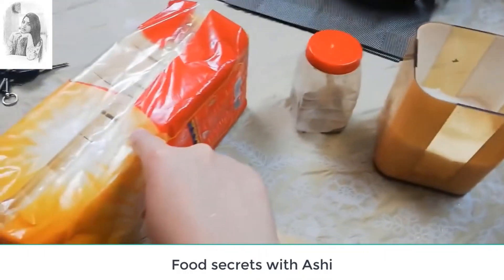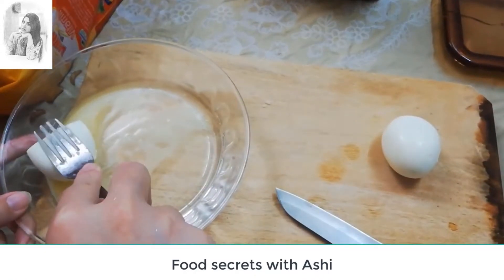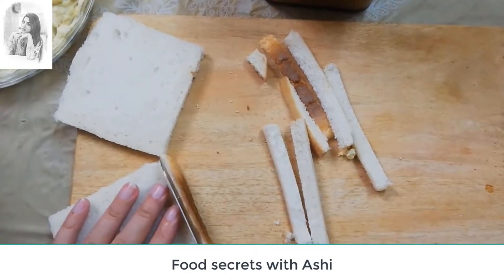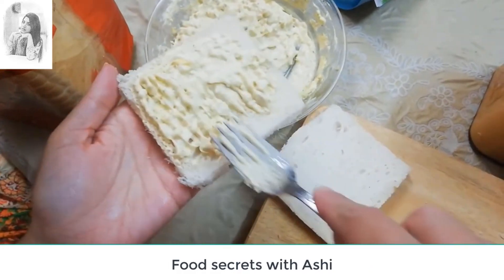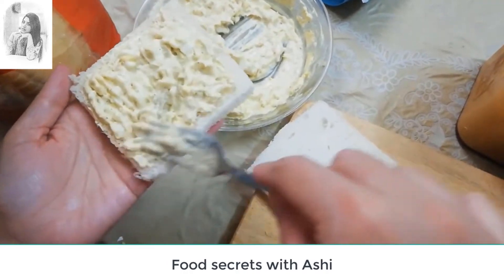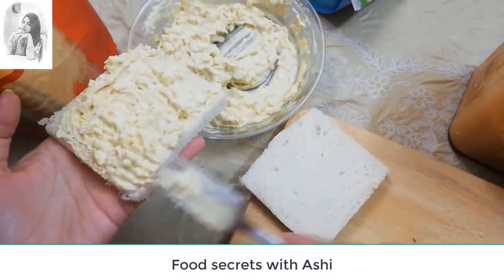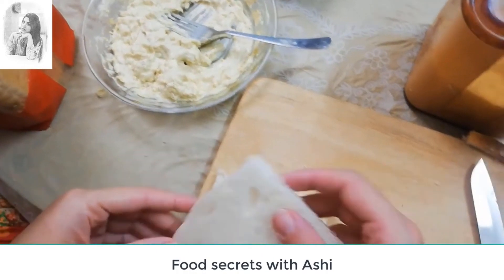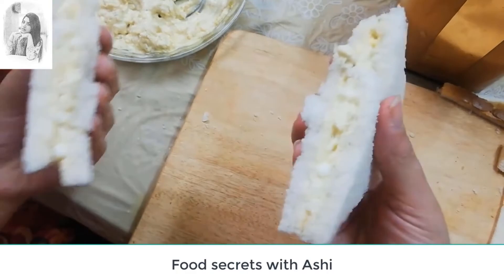Mayonnaise Sandwich | Easy & Quick Mayo Sandwich | Food Secrets With Ashi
In Today Video Is About egg mayonnaise sandwich Recipe.

My Other Recipes  Topics
winter Recipes. coffee recipe in 3 minutes. 3 minutes Recipe. cappuccino coffee recipe. homemade cappuccino coffee. Homemade coffee. no machine cappuccino coffee. cappuccino coffee without machine. perfect cappuccino coffee recipe. perfect coffee recipe. perfect cappuccino coffee at home. east cappuccino coffee recipe. instant coffee recipe. easy and tasty cappuccino coffee recipe. restaurant style coffee recipe
restaurant style cappuccino coffee recipe. no beater recipe. cappuccino coffee without. 3 ingredients cappuccino recipe. 3 ingredients recipe. ashi food secrets | ashi Recipes | chef ashi  Recipes | ayesha Food secrets | my Recipes |